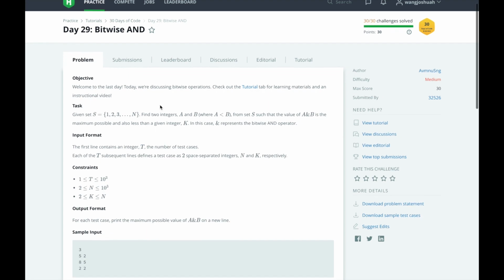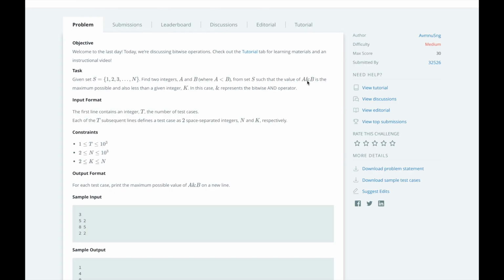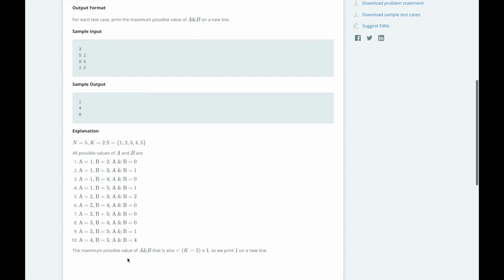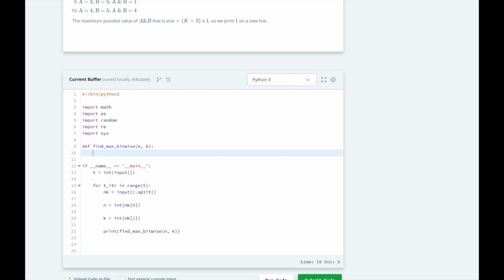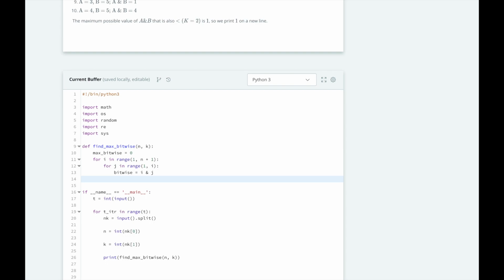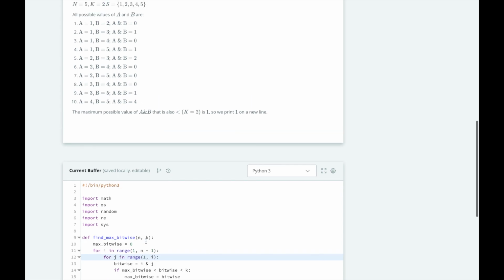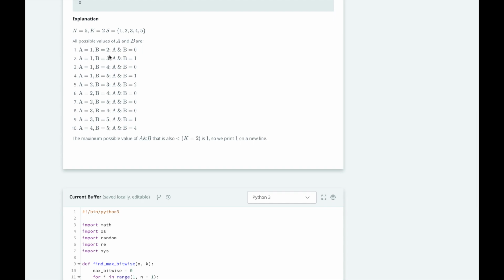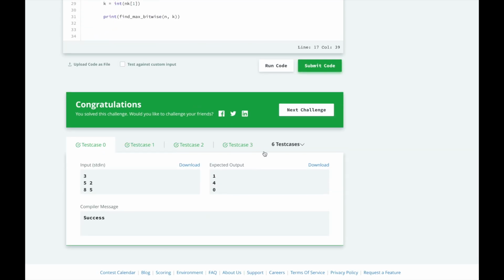HackerRank Day 29 Bitwise And | Python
In this series, I will walk you through Hacker Rank’s 30 days of code challenge day by day.

In the final video in this series, we will learn to work with bitwise and.

Please fill out this survey to help give me feedback on how to improve the channel.